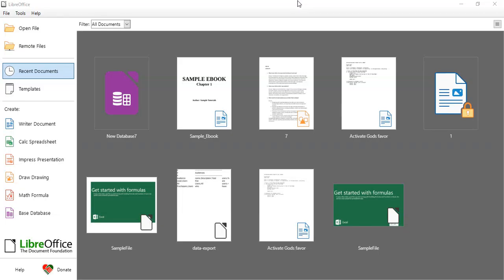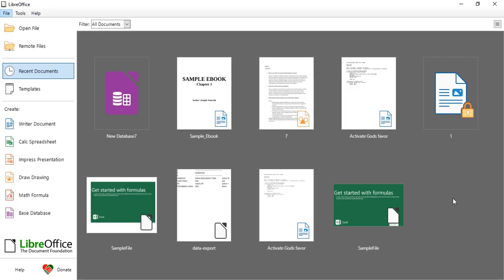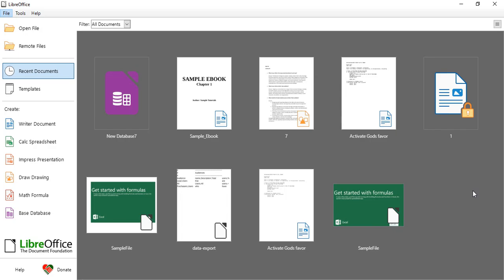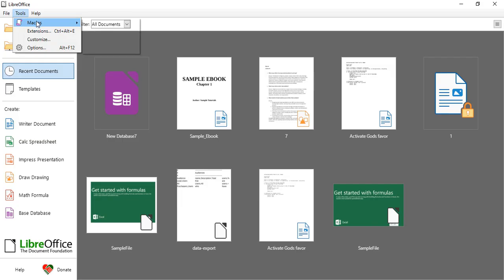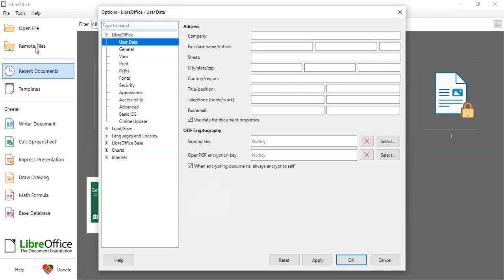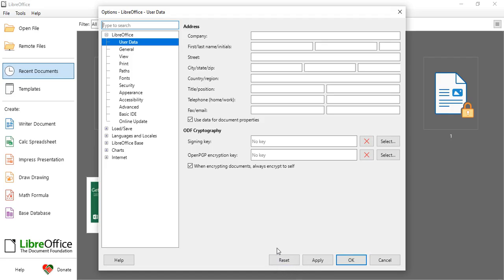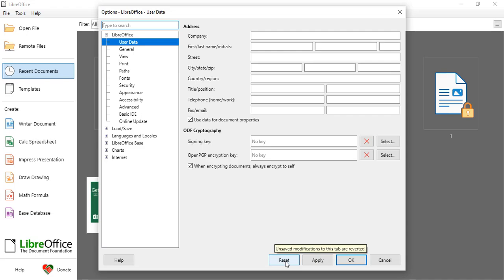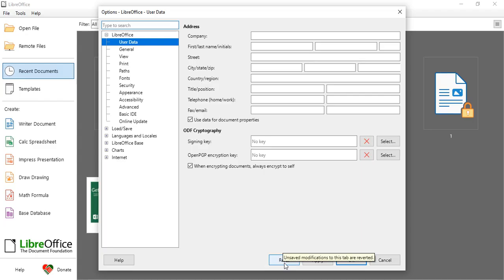How to Reset Libreoffice Settings (Simple Steps)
In this video, we will explore the straightforward process of resetting LibreOffice settings to their default values. Whether you're troubleshooting issues or simply want to start fresh, understanding how to reset your settings effectively can enhance your experience with this versatile software.

Viewers will learn step-by-step instructions that will guide you through resetting LibreOffice settings and restoring optimal performance. Watch till the end to ensure you don’t miss any crucial steps!